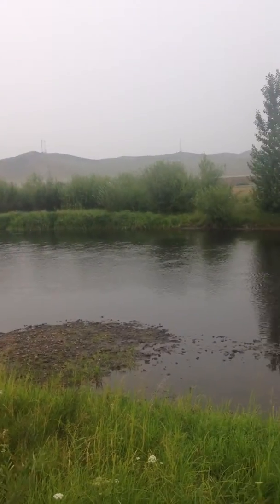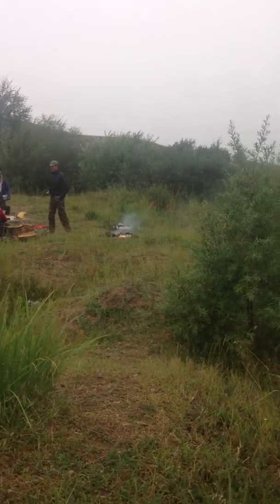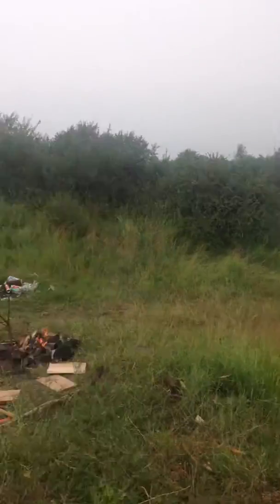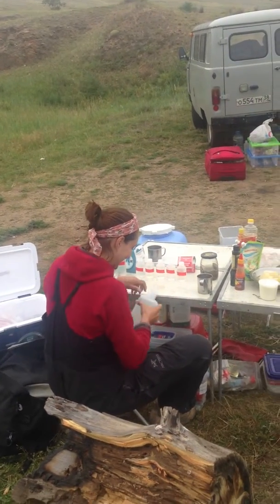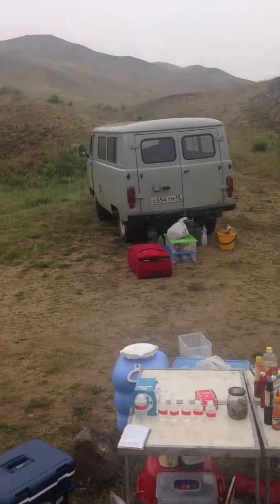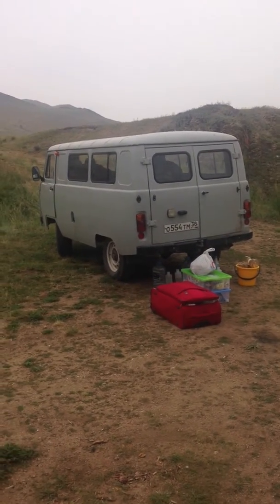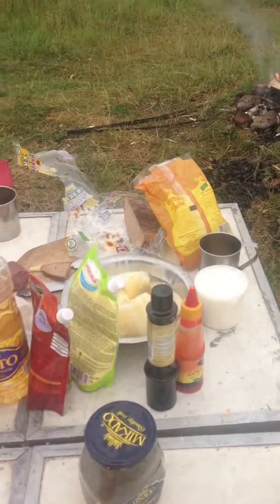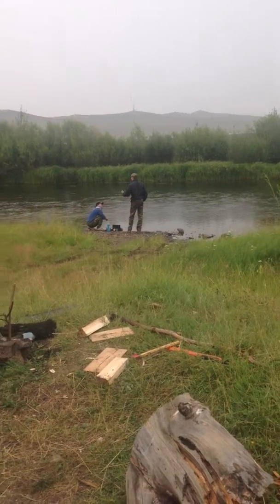Orongoy camp, on a tributary of the Selenga River, near Guisinoye district